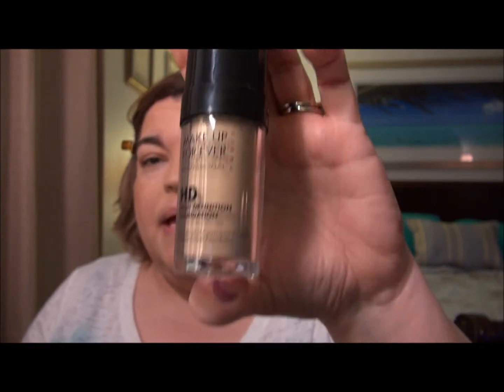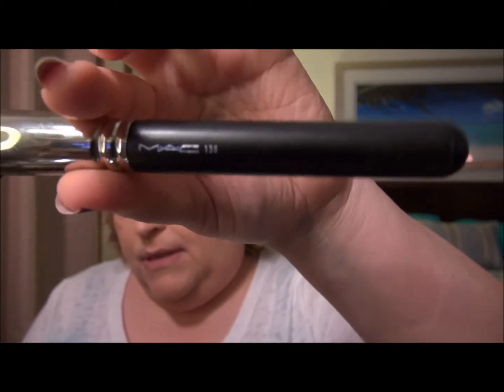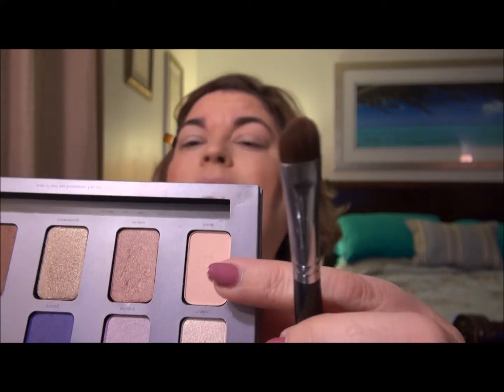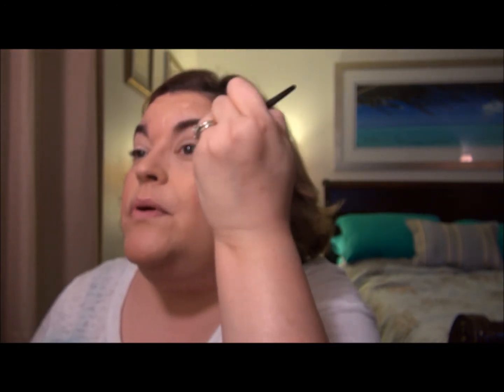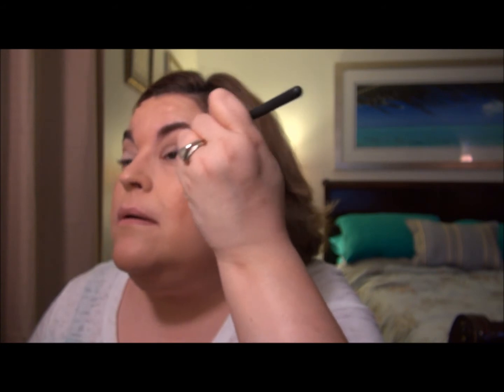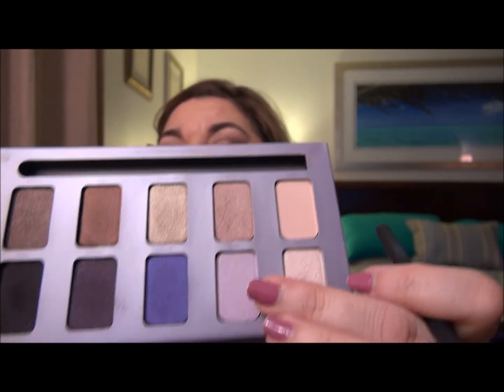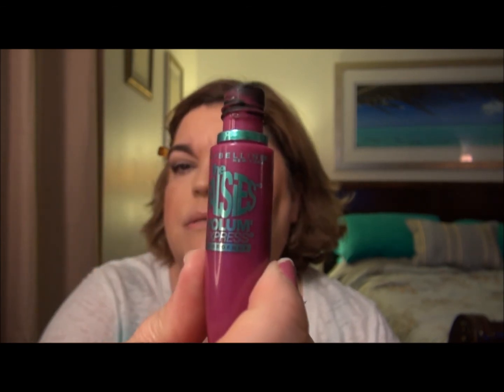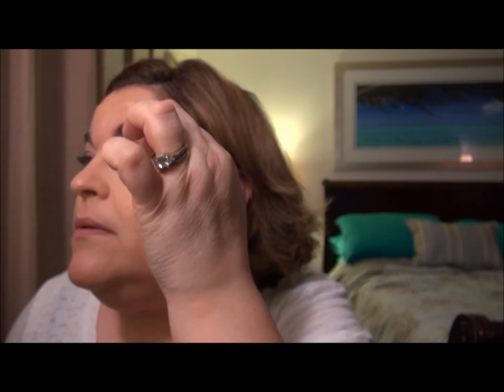Get read with me-FOTD & some chit chat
If you have an questions or comments please leave them below.

You get 4-5 beauty products every month delivered to your door, for just $10.